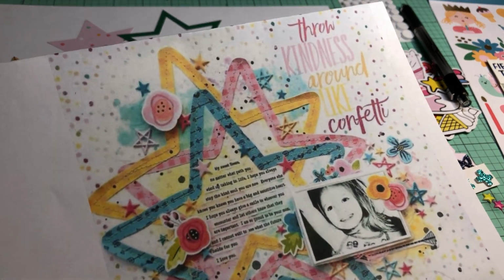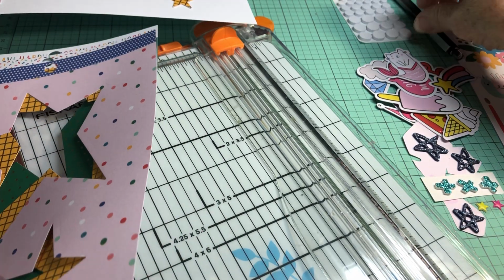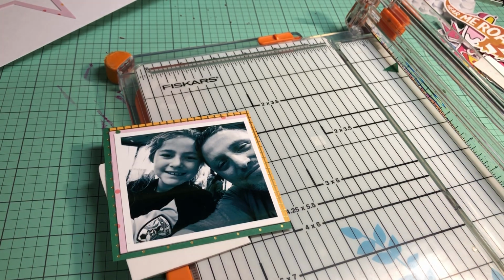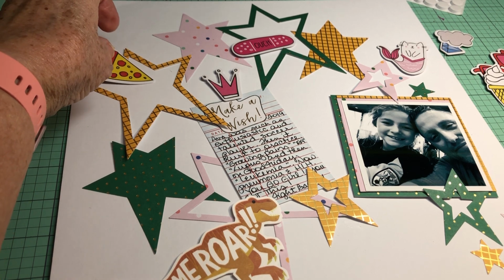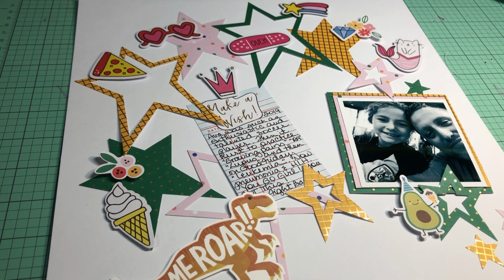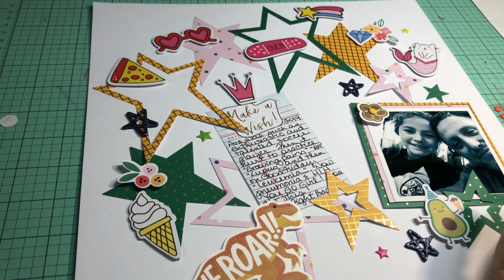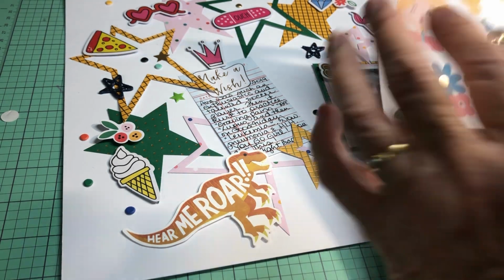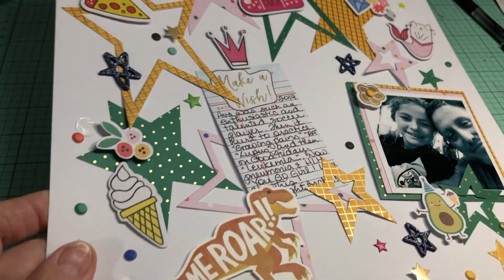Hear Me Roar!!! Scrap Squad Sunday Weekly Scraplift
A star-studded page about the incredible fighting spirit of my precious Ava.  This photo came up in my Facebook memories and it brought back all the excitement of watching her play soccer & basketball until the practices "hurt too much", and the journey to now as she fights leukemia and recently pneumonia and HLH.  It's intentionally child-like because that's what she is -- a child.  May 2020 return that to her.